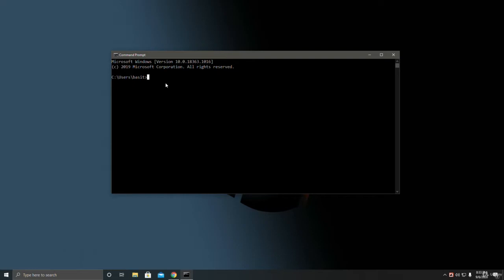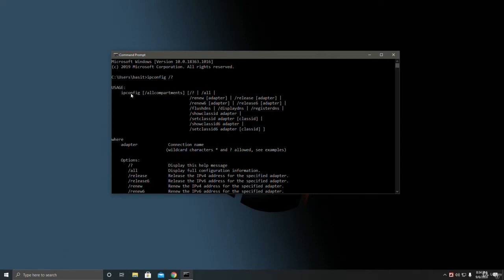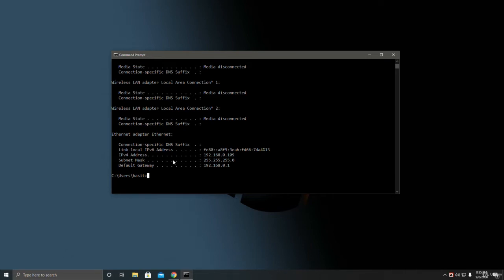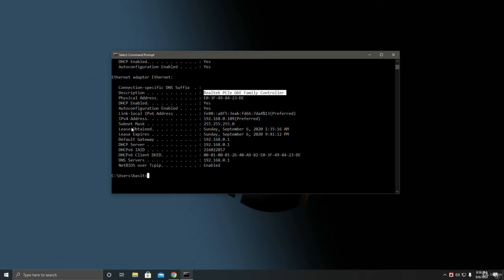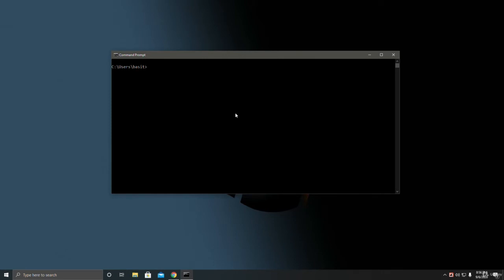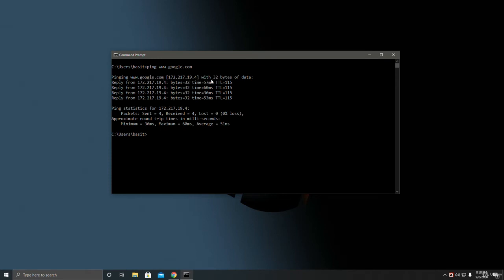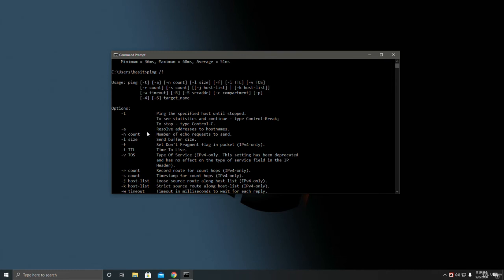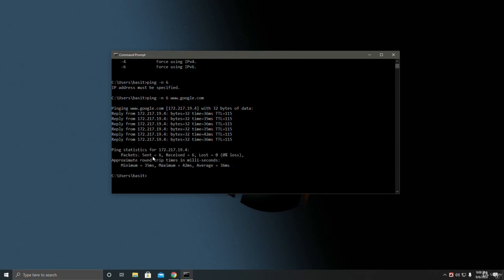4 Basic CMD Commands Part D | Network Essentials Part 1